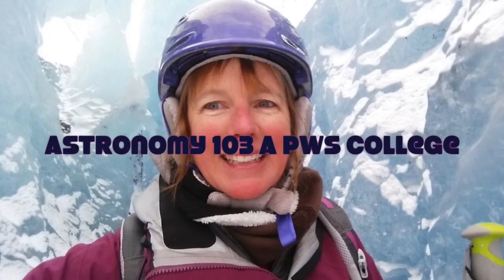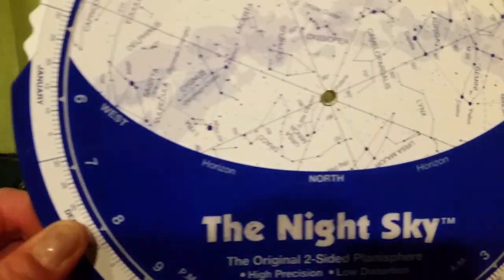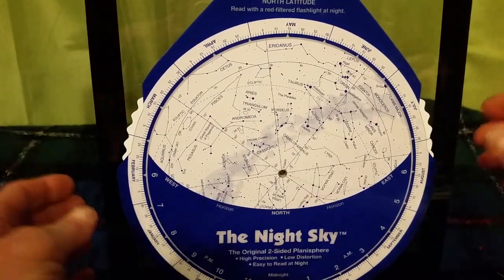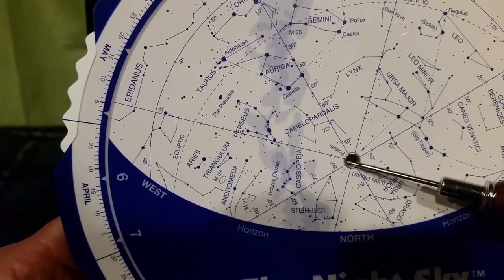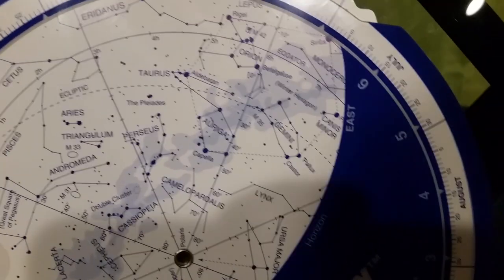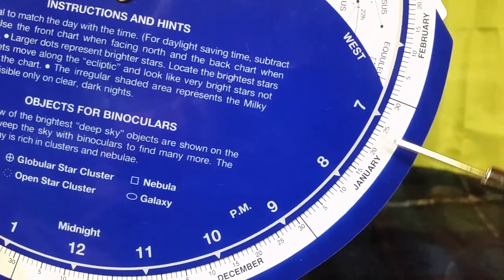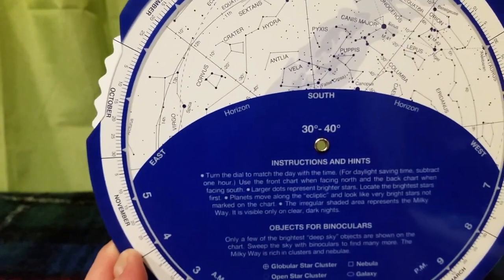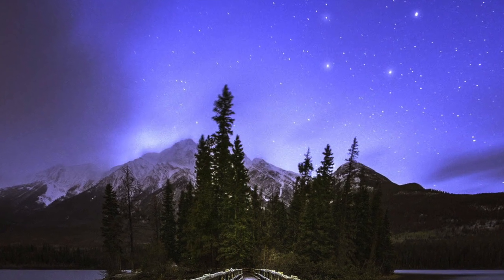Using the Night Sky Planisphere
This video is about Using the Night Sky Planisphere